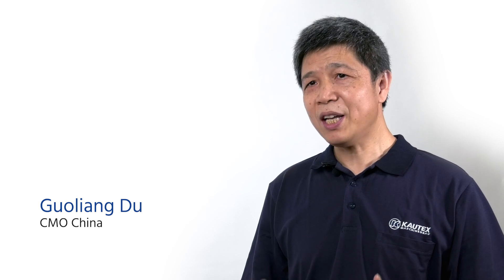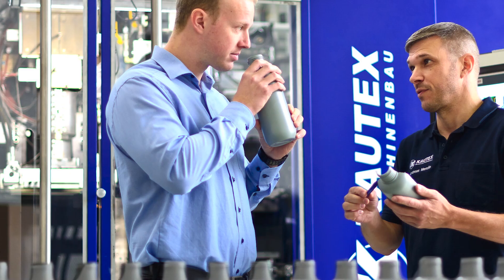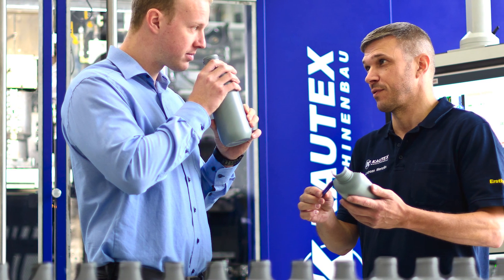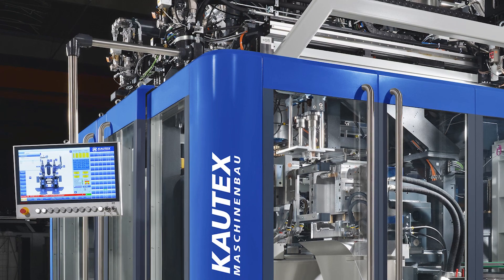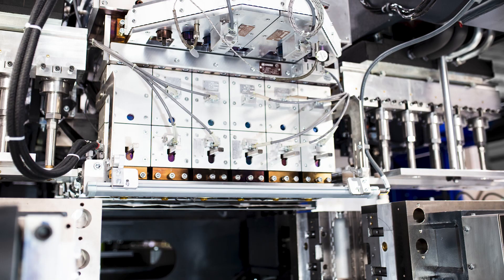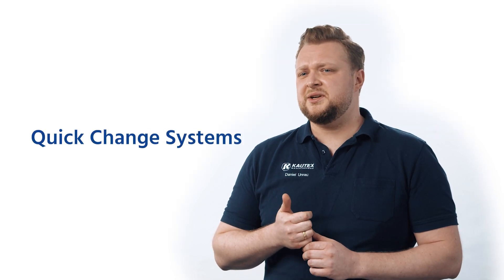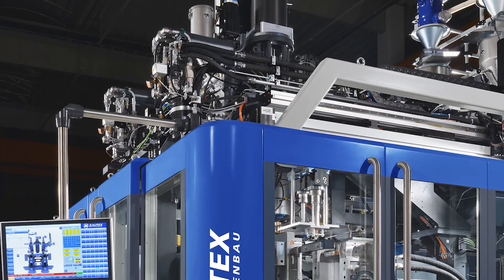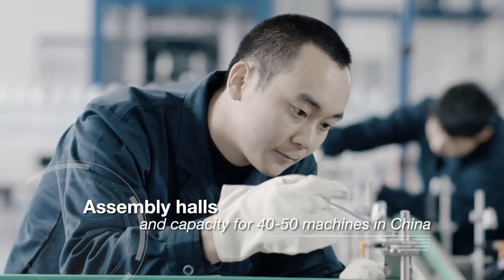The new SKYREEF machine platform // Product initiative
With the new SKYREEF series, we now offer a modern and highly flexible production solution for high quality articles from a single source with the full potential of our control system and services.

Why we created SKYREEF

In a fast-changing world with regularly changing market conditions, customer requirements change, new technological solutions emerge on a shorter basis than ever and with this, also new possibilities to make machines even better. Our customers requirements are becoming much more differentiated and our extrusion blow molding machines need to be even more versatile.